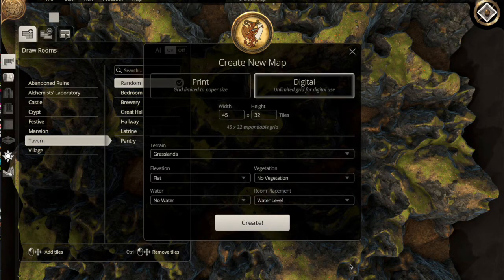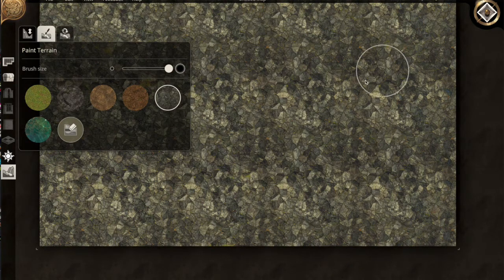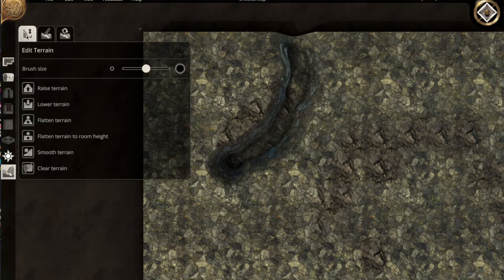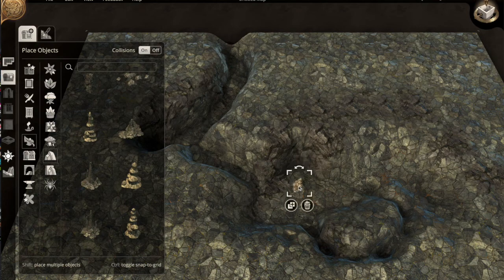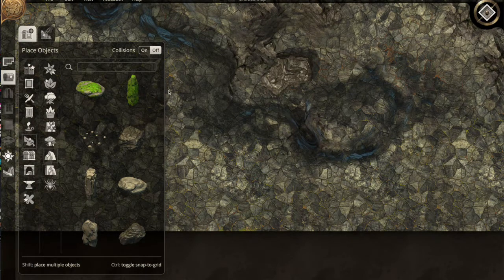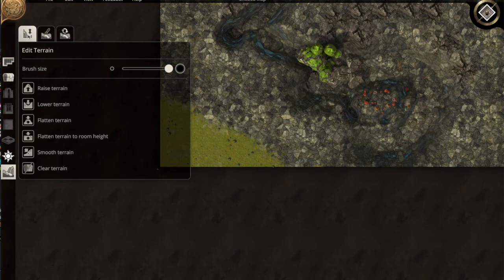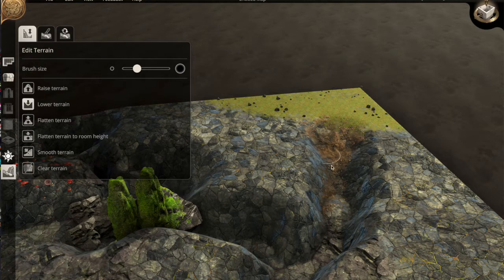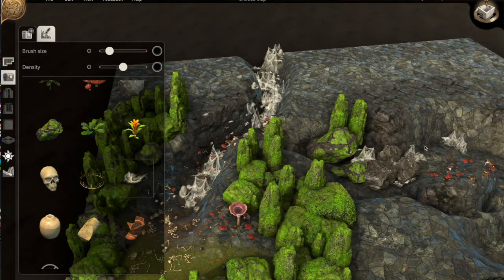Making More Caves in Dungeon Alchemist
In this video Batfoot shows you a new way to make caves using Dungeon Alchemist. This quick and easy way also features using the brush tool and the turning collisions off to make different features. learn to make caves in seconds!

How do you make a cave in Dungeon Alchemist.
Learn a quick and easy way!

Here is a link to Dungeon Alchemist if you want to download the software and learn more about it:

Good luck and happy gaming!